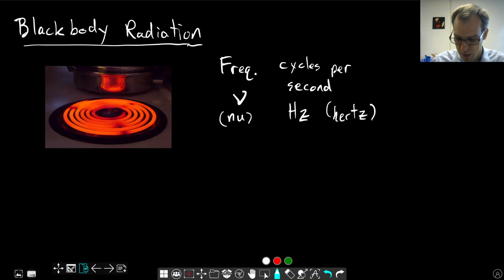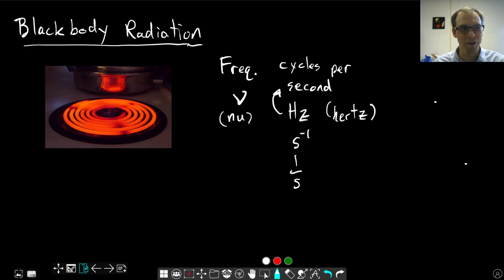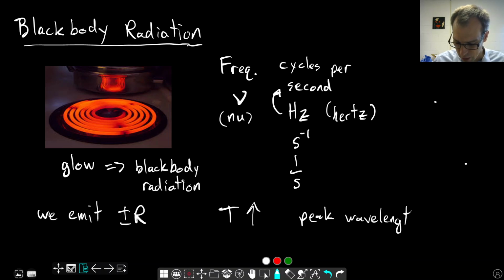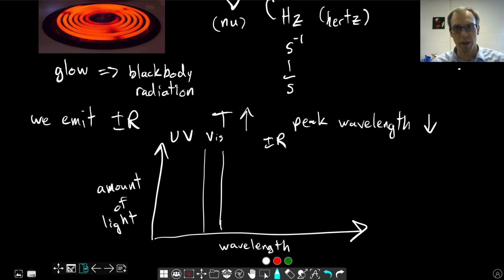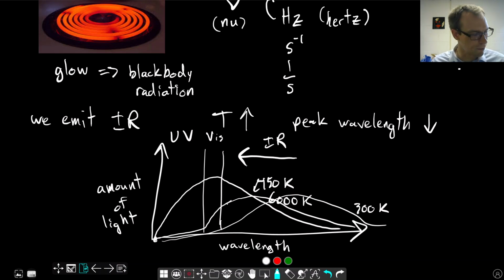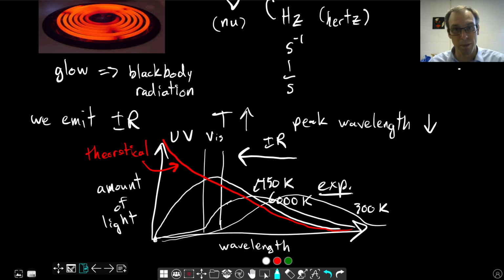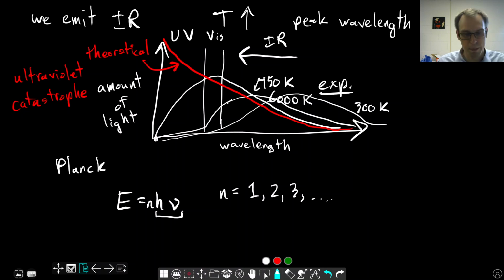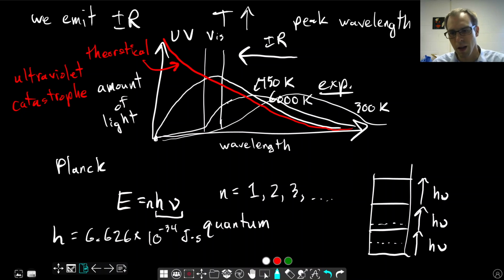Chapter 7: Blackbody Radiation and Quantized Energy | CHM 103 | 078